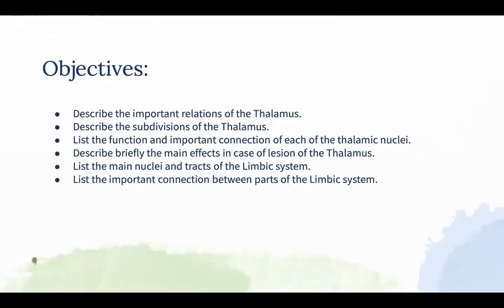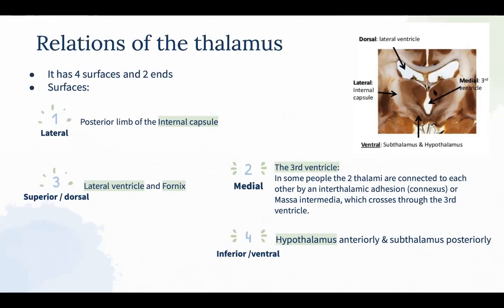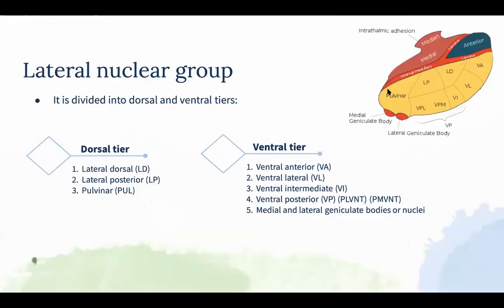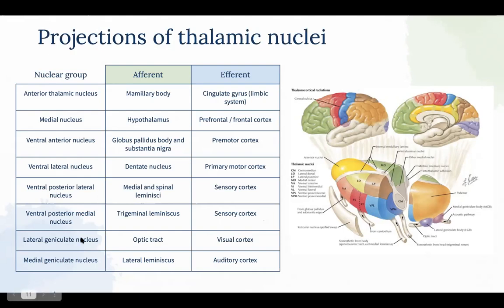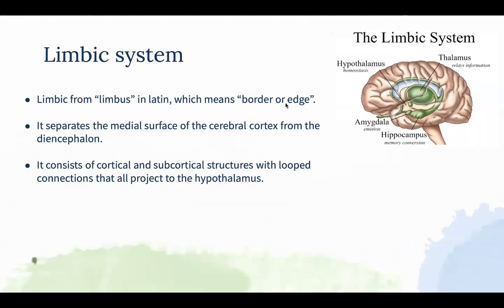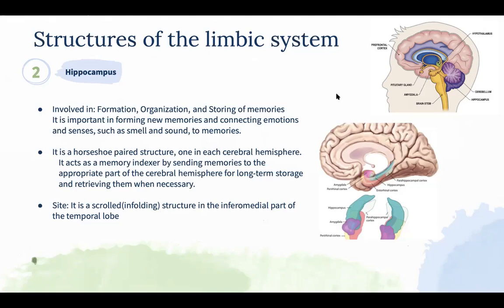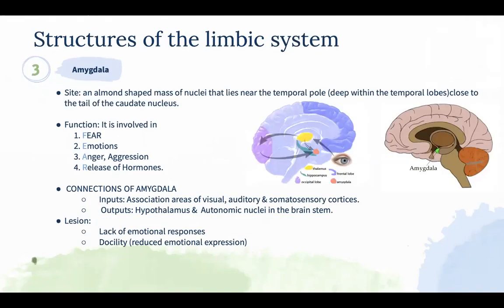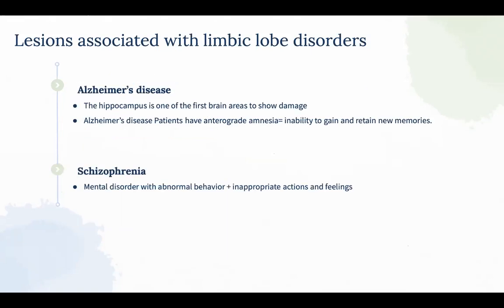Day 5: Anatomy of the Thalamus and Limbic System - Haneen Somily